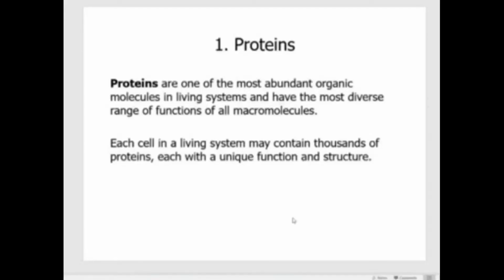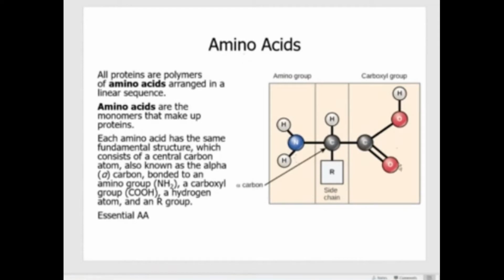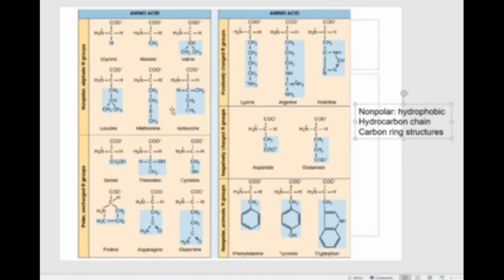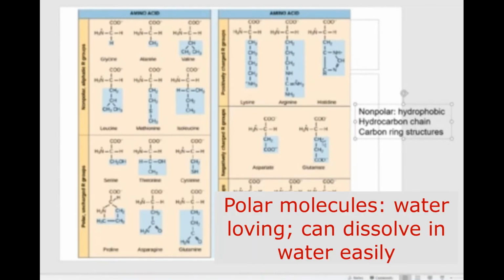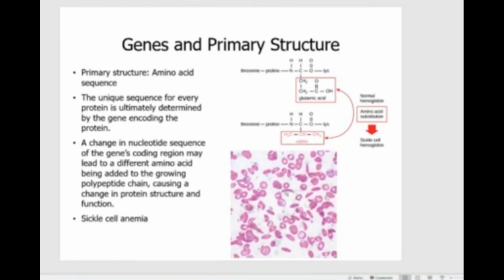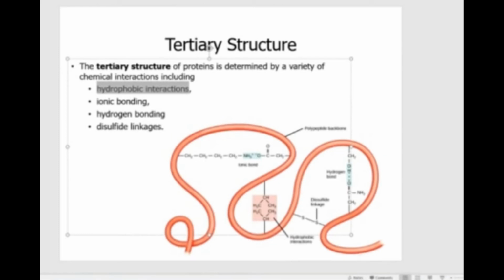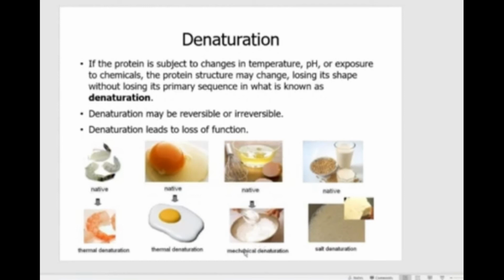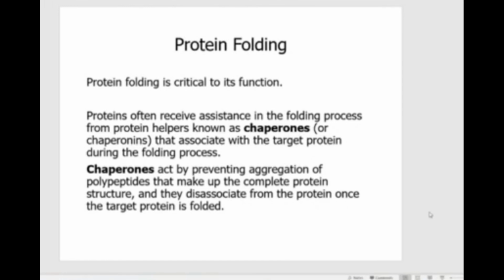Bio 111 Chap 3. Biomolecules_Part 2. Proteins_No background music